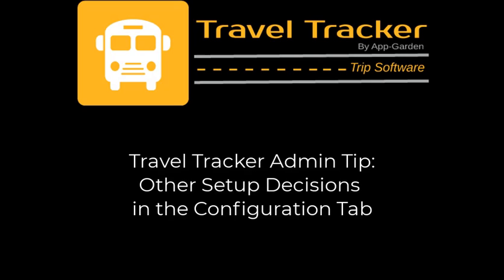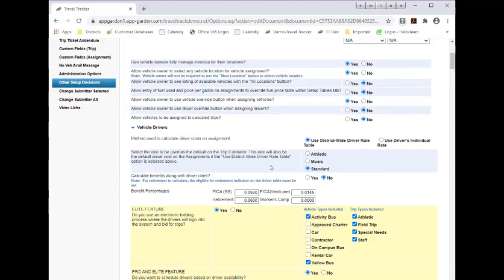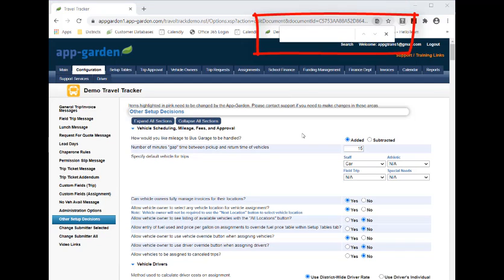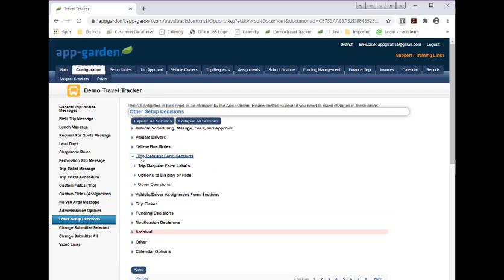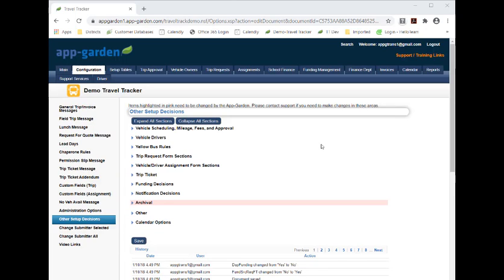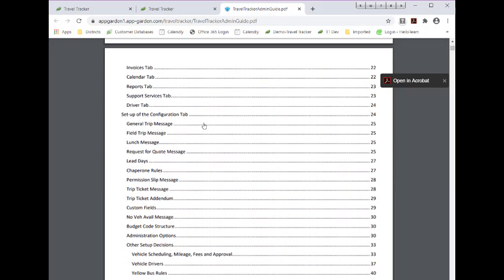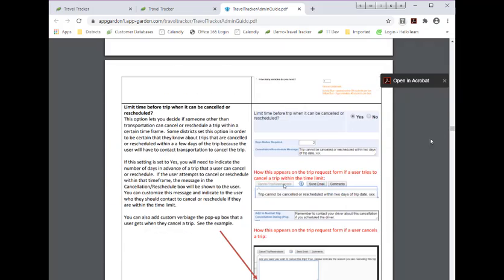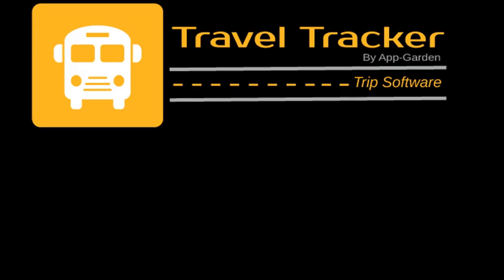Travel Tracker Admin Tip Other Setup Decisions in the Config Tab